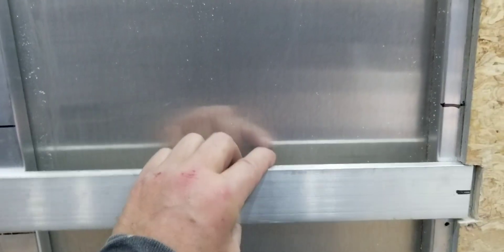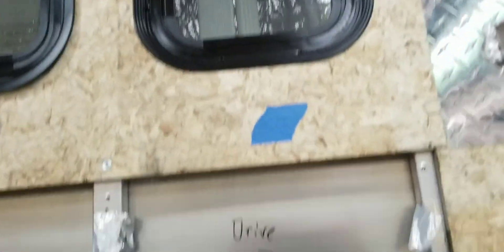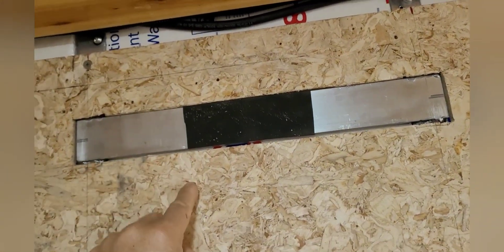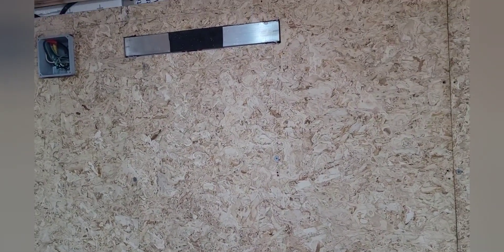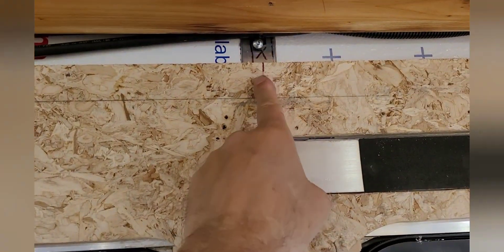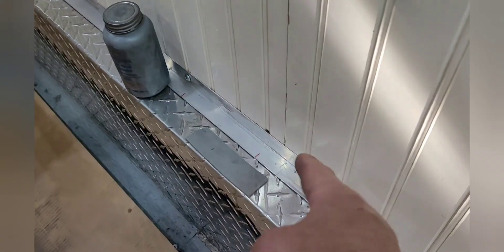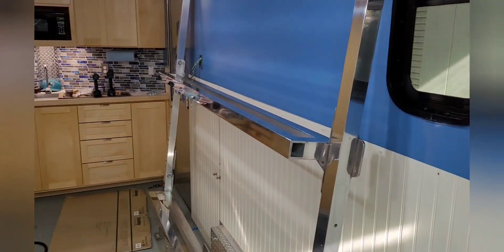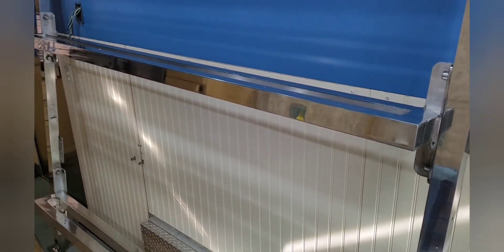Home made Bunk Bed Fastened To CargoTrailer